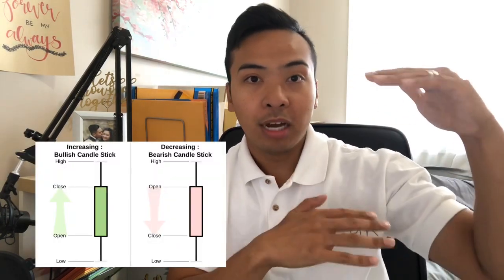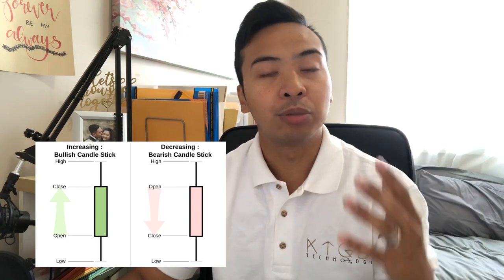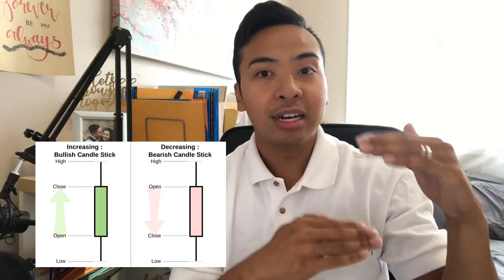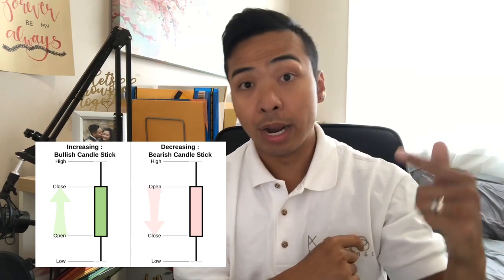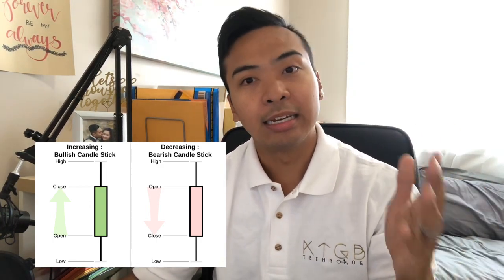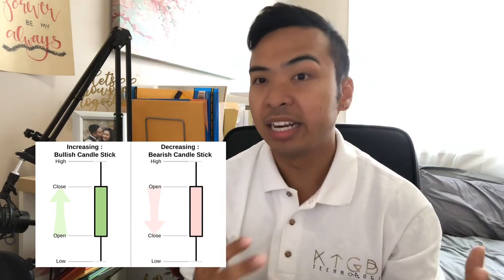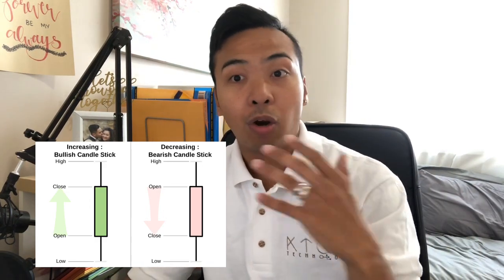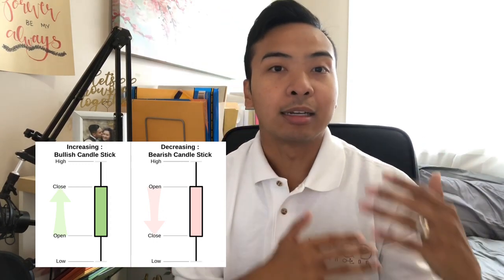Ep.5 Intro to Candlestick Charting 💵💰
💸 Average millionaire has 7 different income streams. We advocate our subscribers to strive for multiple sources of income, so that if one fails you still have 6 sources of income to support the lifestyle that you want for YOU and YOUR family!

Today I discussed candlestick charting and why it is so important to use as one of your tools for trading. Mastering the art of candlestick charting will help you become a successful trader. Invest now because time is on your side when you start earlier!

We really hope you guys enjoy and that this was an informative video for you all.

If you have questions feel free to message us! We are very open and transparent about our knowledge and want to share it with the world, so don't be afraid to ask!